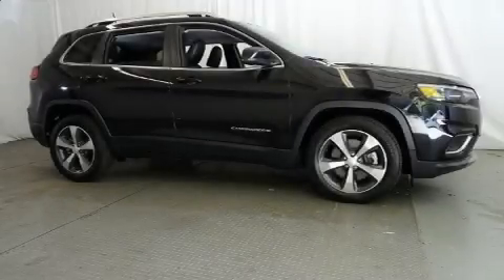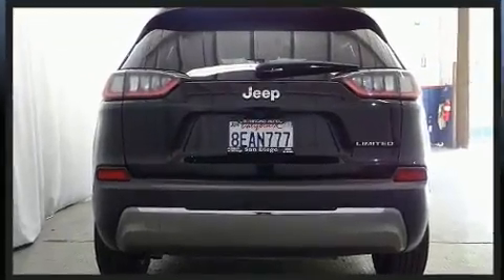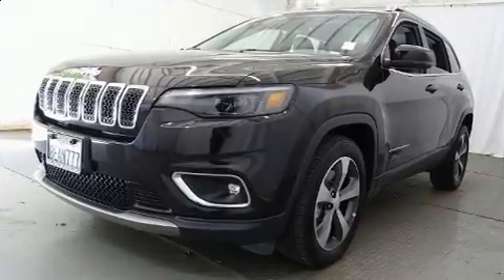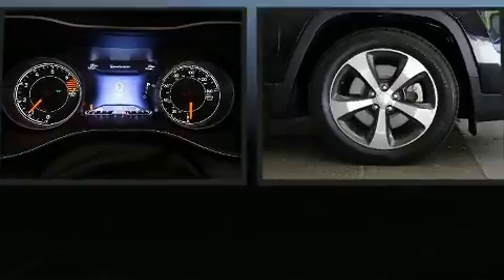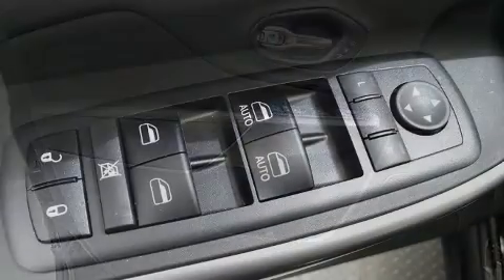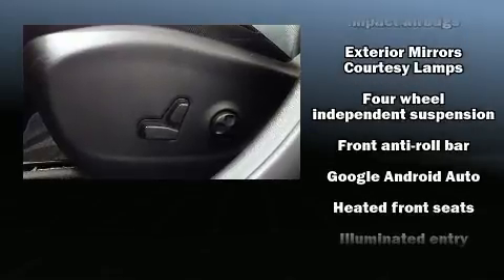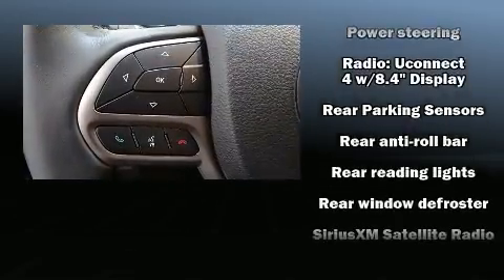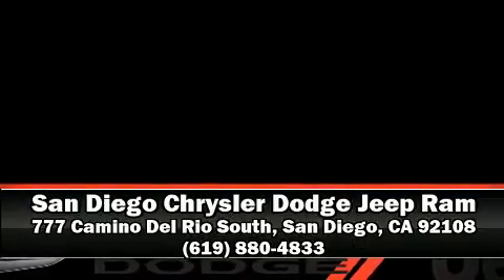2019 Jeep Cherokee Limited FWD in San Diego, CA 92108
777 Camino Del Rio South

Get excited about the 2019 Jeep Cherokee. With fewer than 15,000 miles on the odometer, this 4 door sport utility vehicle prioritizes comfort, safety and convenience. It features a front-wheel-drive platform, an automatic transmission, and a 2.4 liter 4 cylinder engine. Jeep infused the interior with top shelf amenities, such as: an automatic dimming rear-view mirror, turn signal indicator mirrors, a power rear cargo door, blind spot sensor, an overhead console, a roof rack, and more. Features such as automatic climate control and leather upholstery prove that economical transportation does not need to be sparsely equipped. Jeep ensures the safety and security of its passengers with equipment such as: head curtain airbags, front and rear side impact airbags, traction control, brake assist, anti-whiplash front head restraints, a security system, and 4 wheel disc brakes with ABS. With electronic stability control supplementing mechanical systems, you'll maintain precise command of the roadway. A Carfax history report provides you peace of mind by detailing information related to past owners and service records. We'd also be happy to help you arrange financing for your vehicle. Stop by our dealership or give us a call for more information.